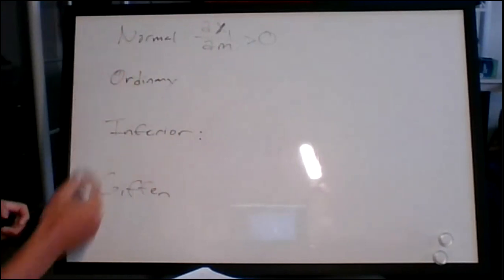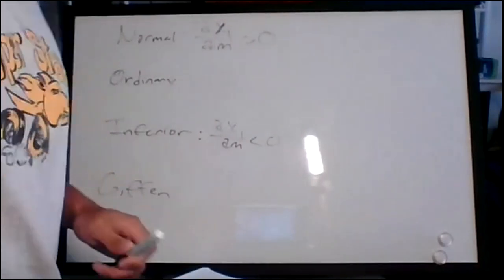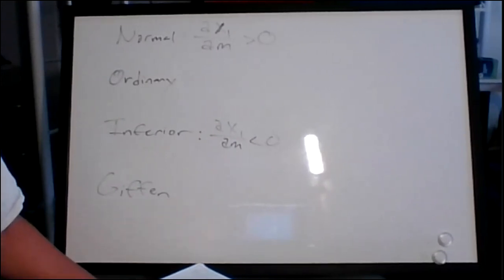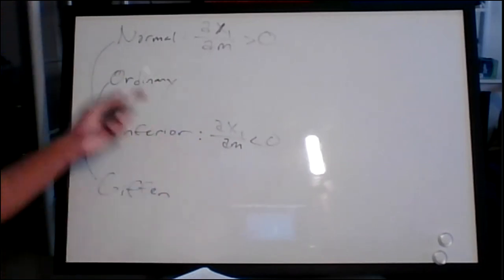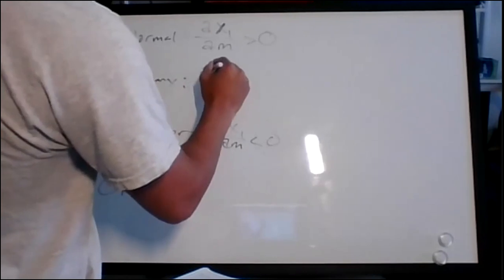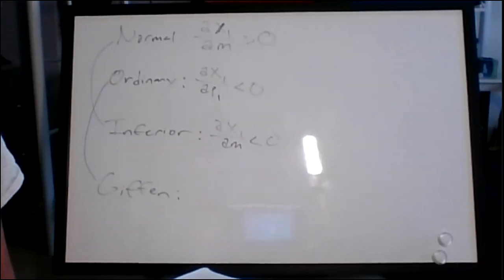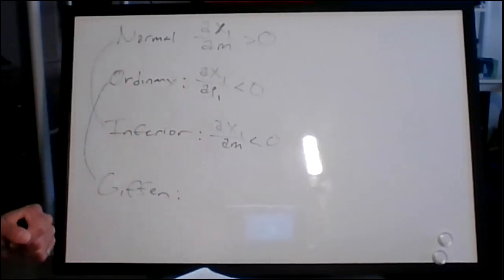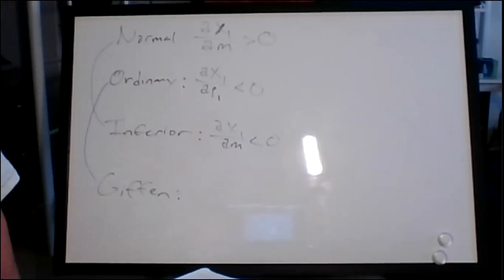Lecture 7 — Types of Goods, Substitution & Income Effects, Buying and Selling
This video covers different types of goods (normal, inferior, ordinary, Giffen), substitution and income effect are introduced as well as the buying and selling (or endowment) model.

Contents:
0:00 Introduction
2:15 Defining the Different Types of Goods
7:50 Substitutes
9:22 Cross Price
12:02 Substitute and Income Effects
21:52 Slope of the New Budget Constraint
25:50 Substitution Effect
29:57 Income Effect
39:32 Optimal Bundle

By Eric Yang